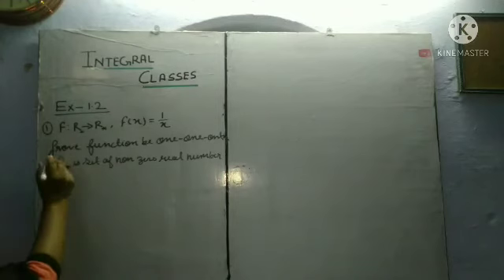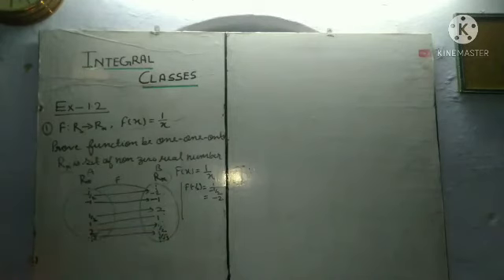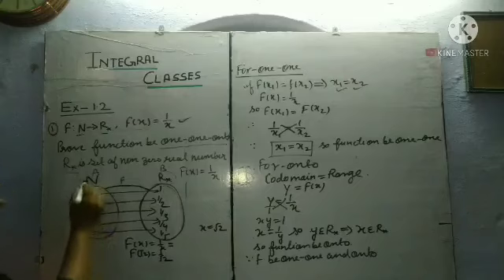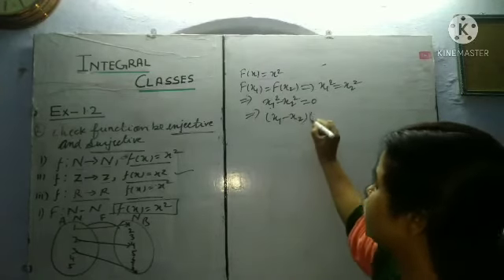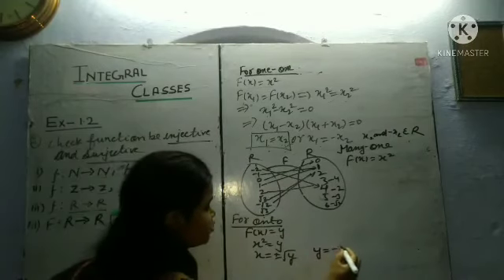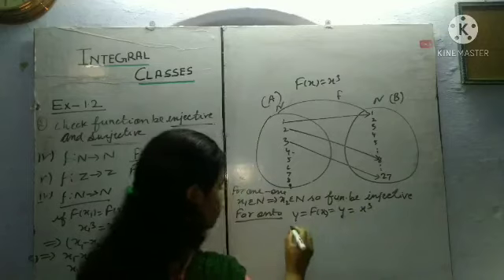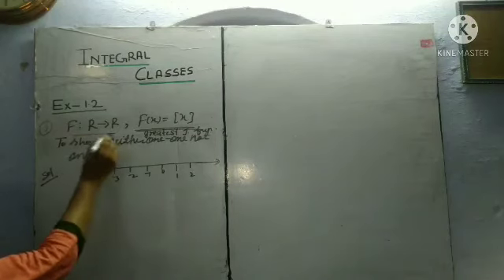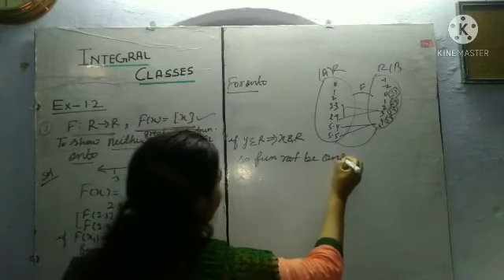Class _12th , chapter -1( Relations and functions) CBSE/NCERT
Dear students in this video I will explain Exercise 1.2 (question number 1,2 and 3) by easier method in English . If you have any doubt then write down in comment box . Thank you.